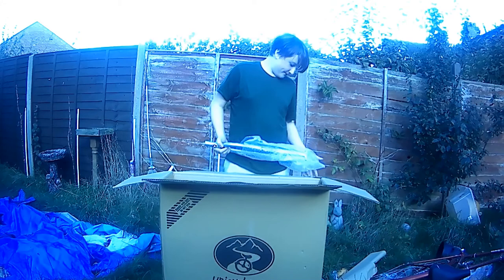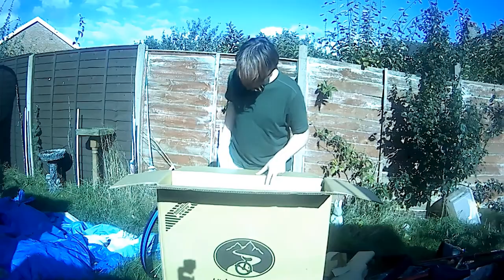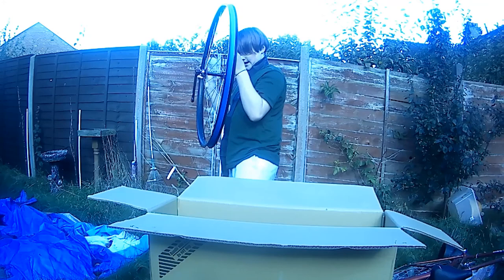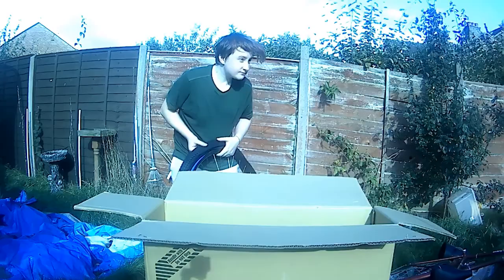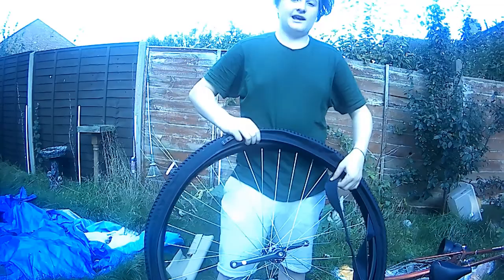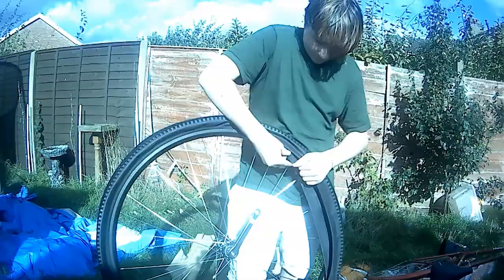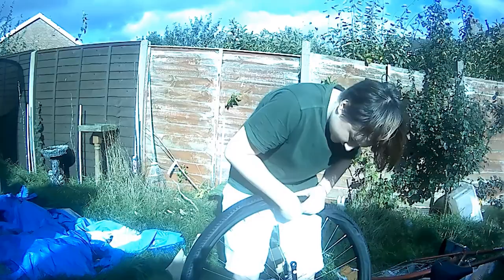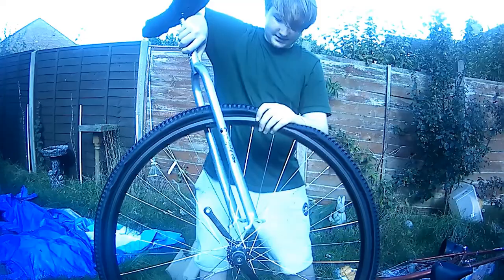unicycle 36 inch unboxing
NEW RIDE VIDEO COMING SOON